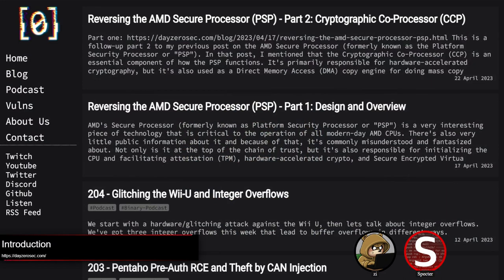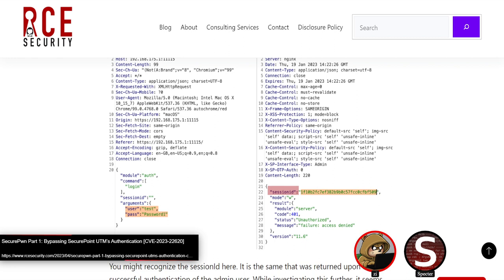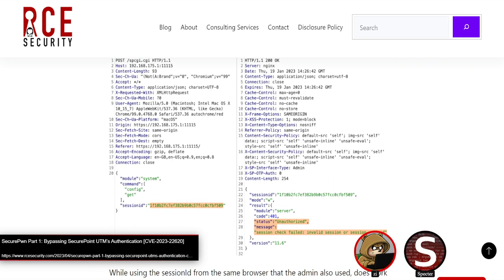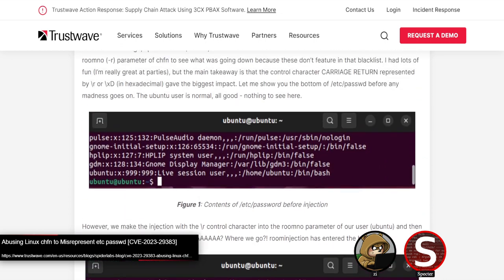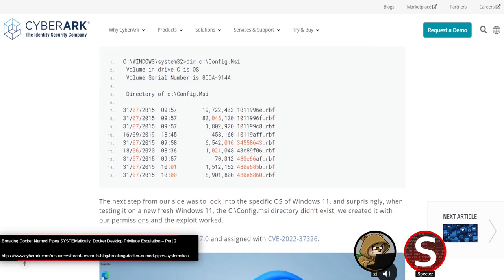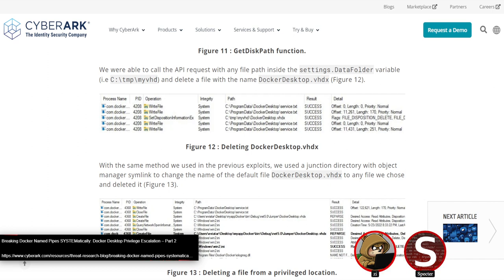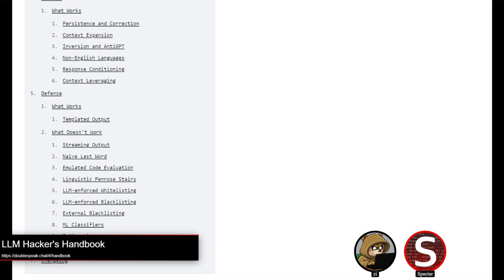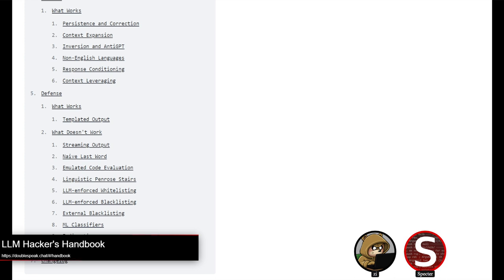205 - SecurePoint UTM, Chfn, and Docker Named Pipe Vulns [Bug Bounty Podcast]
For this week's bug bounty podcast We start off with a bit of a unique auth bypass in a firewall admin panel. We've also got a couple desktop-based software bugs, with a Docker Desktop privilege escalation on windows, and a chfn bug. We've also got a couple escalation techniques, one for Azure environments, and another trick for exploiting semi-controlled file-writes.

[00:00:00] Introduction
[00:00:32] SecurePwn Part 1: Bypassing SecurePoint UTM’s Authentication [CVE-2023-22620]
[00:08:41] Abusing Linux chfn to Misrepresent etc passwd [CVE-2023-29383]
[00:14:39] Breaking Docker Named Pipes SYSTEMatically: Docker Desktop Privilege Escalation – Part 2
[00:22:42] From listKeys to Glory: How We Achieved a Subscription Privilege Escalation and RCE by Abusing Azure Storage Account Keys
[00:25:52] Pretalx Vulnerabilities: How to get accepted at every conference
[00:34:07] LLM Hacker's Handbook